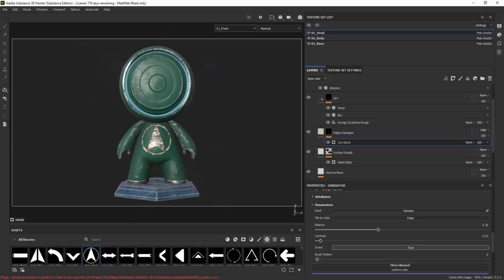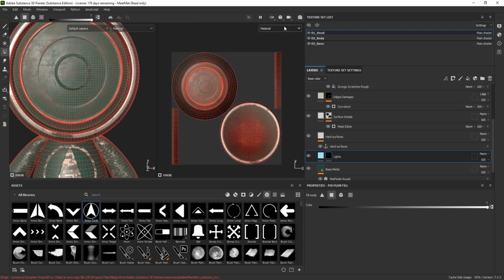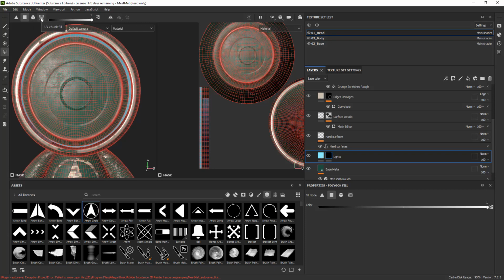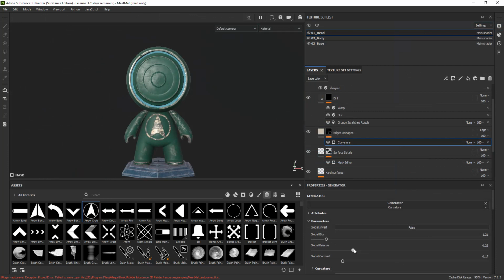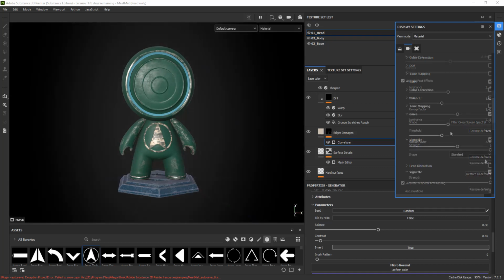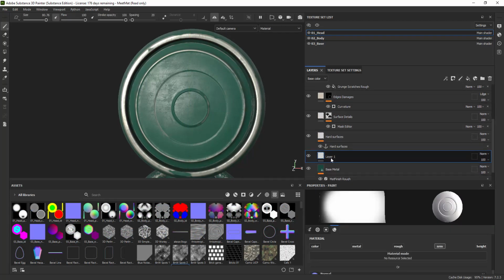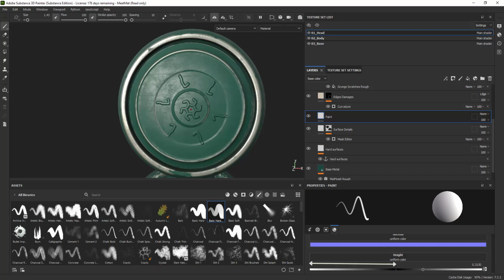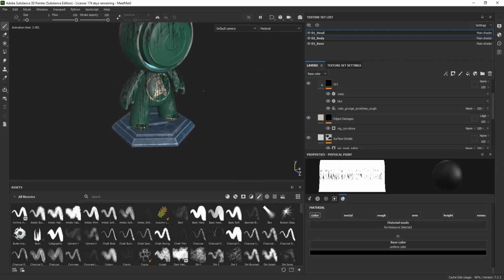Adobe Substance 3d Painter (part 3 of 4)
In this part we add lights to the models head, and we also take a look at the radial symmetry setting, in addition to some of the rendering options.

00:00 Intro
00:14 Emissive channel (for lights)
00:27 Fill layer and mask to control the area of the light
00:42 Using poligon fill tool to select area to filter
01:26 UV chunk fill and mesh fill to select larger areas of model
01:57 Glare camera effect
02:27 Render in Substance painter
02:43 Vignette
03:09 Radial symmetry for painting with many brushes at the same time
03:16 X, Y and Z options to control center of symmetry
03:33 Testing painting with color first
03:52 Height painting